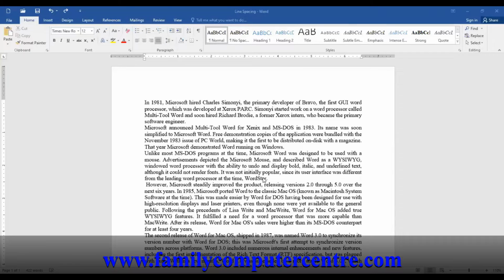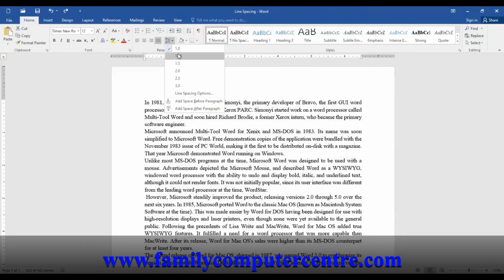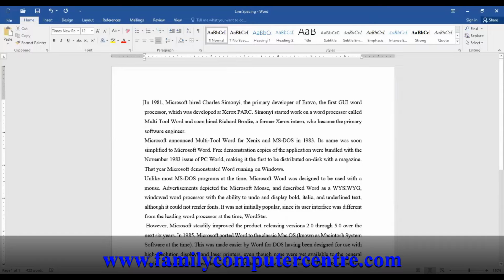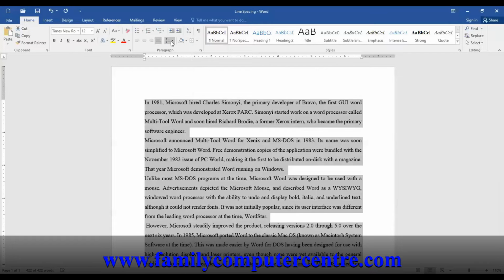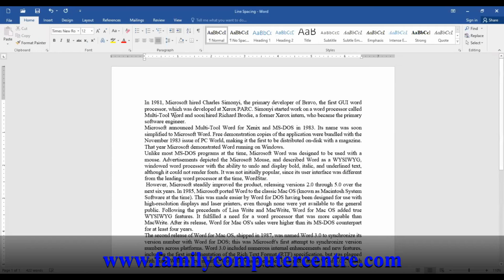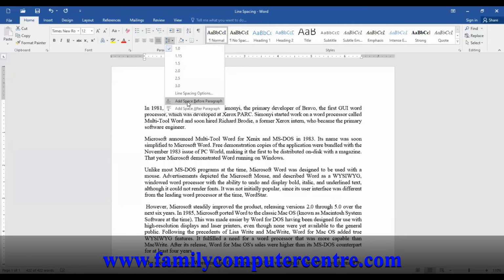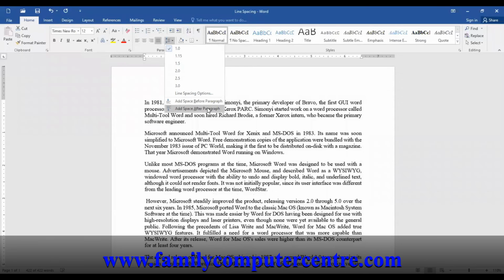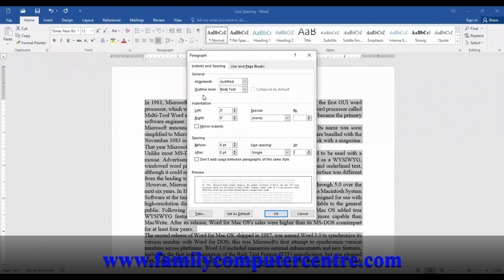Microsoft Word Tutorials | Line and Paragraph Spacing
This Microsoft Word Tutorials will help you to learn how to apply line and paragraph spacing to a word document. Spacing increases the readability of the document. This video shows how to apply line spacing between lines in a paragraph and How to insert more gape between different paragraphs in one document